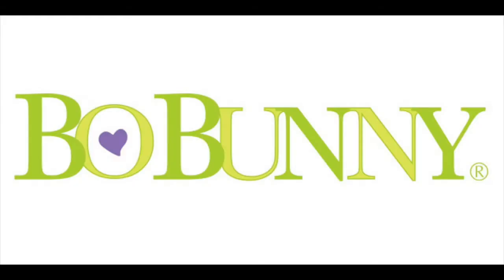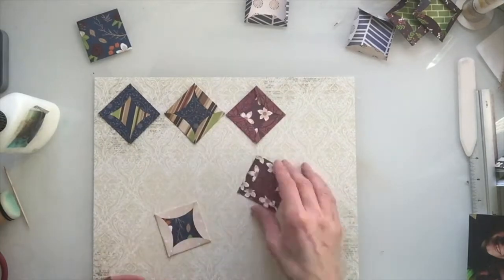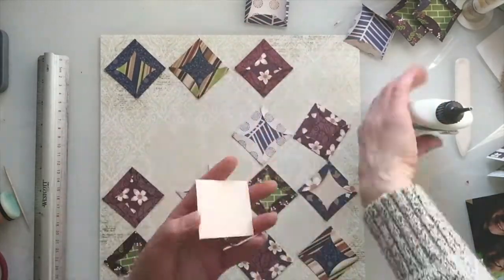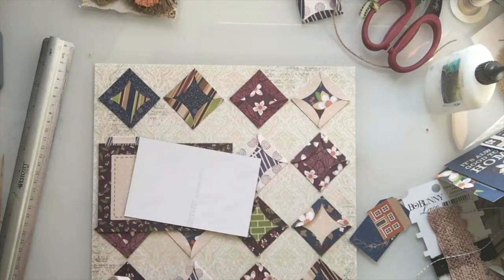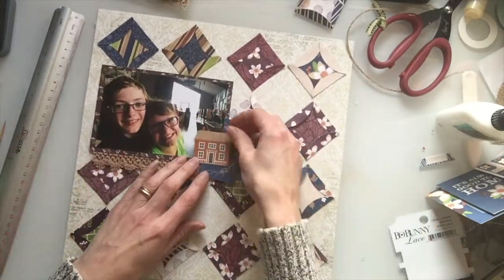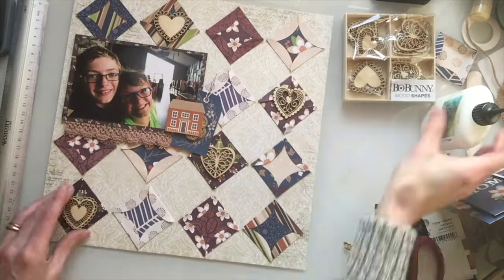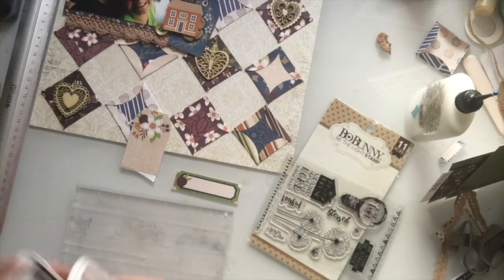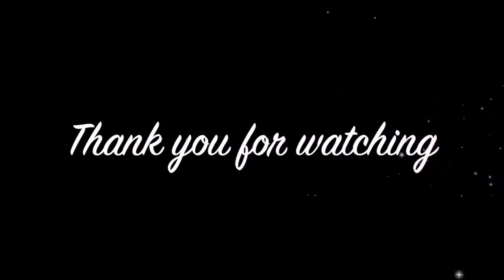BoBunny Stay Awhile Layout - Reversing Circles to Squares